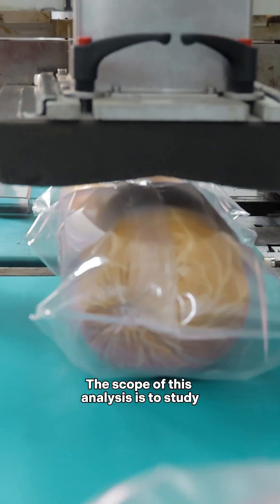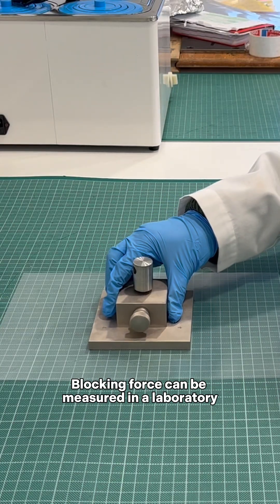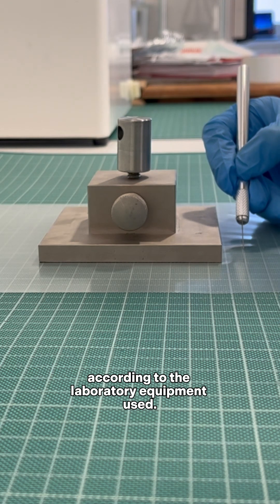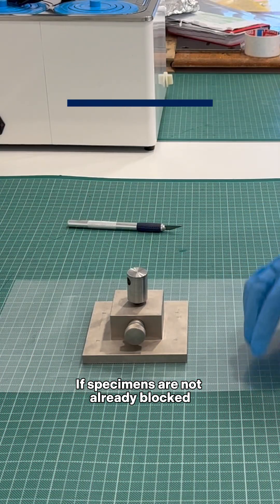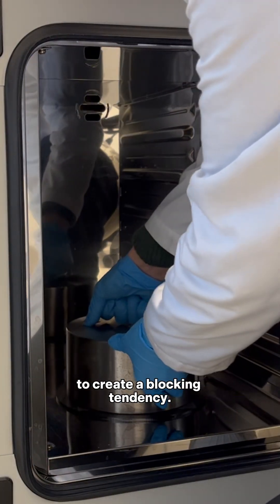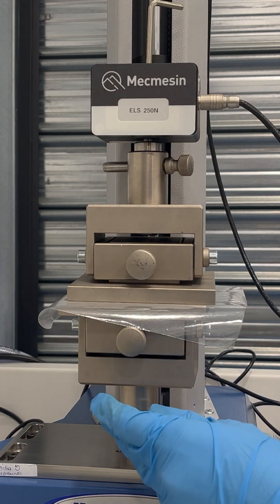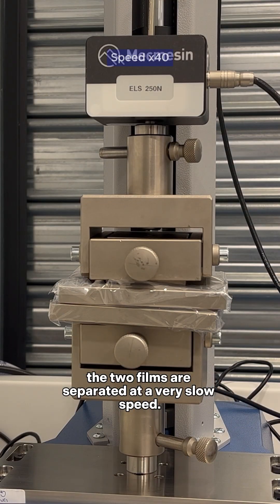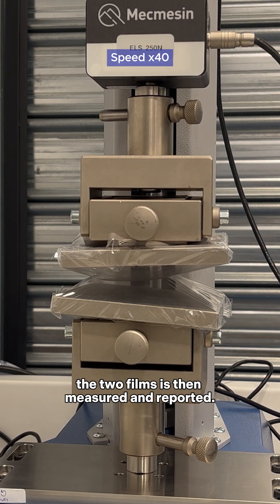🗜️How to Test Blocking Force in Plastic Films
Did you know blocking can cause production delays? Learn how we measure blocking force in flexible materials like polyethylene to ensure smooth operations. 🔬